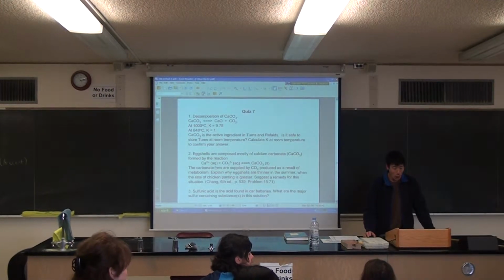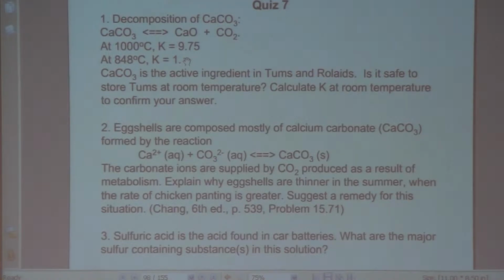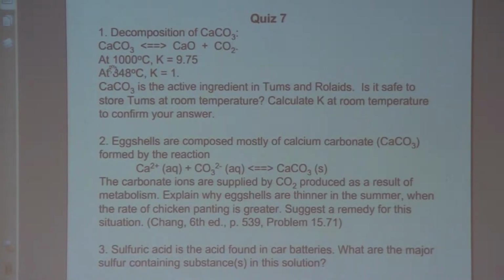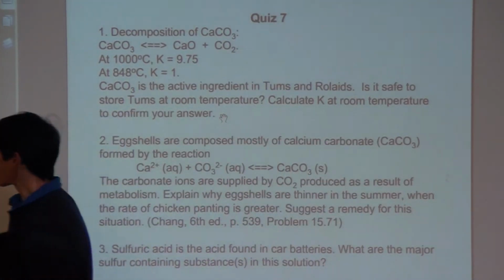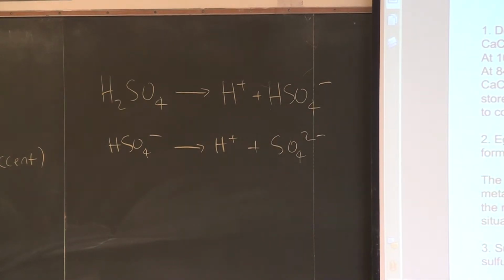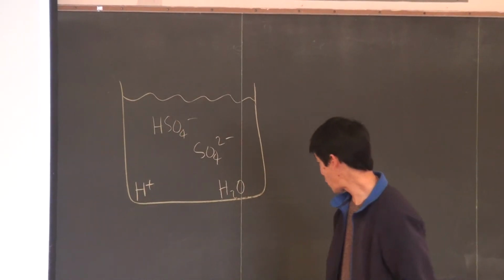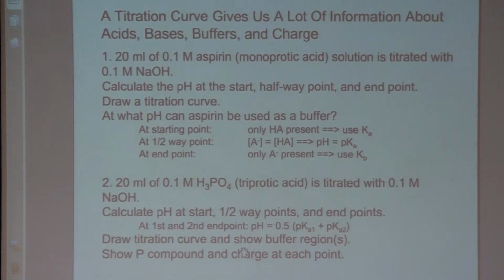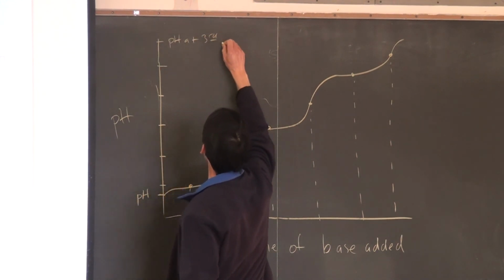Chem1B Lecture 20MAR2012 part 1 of 5